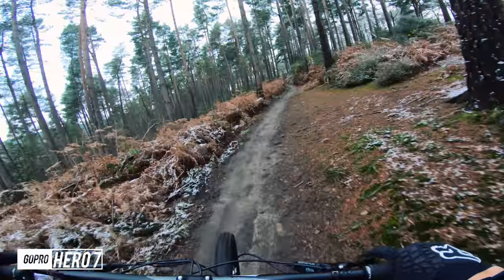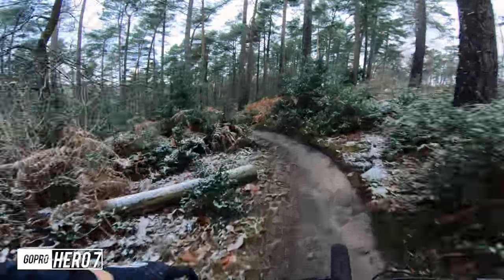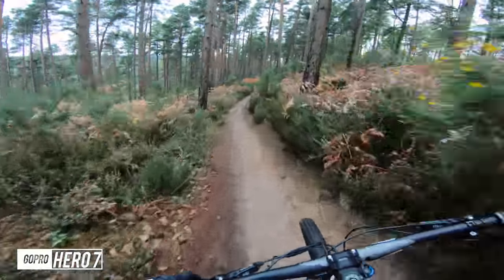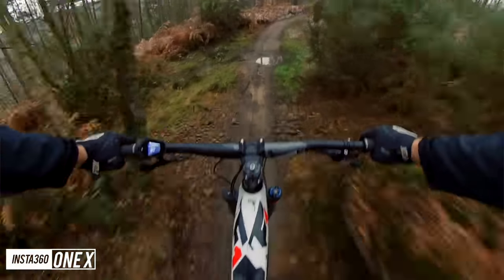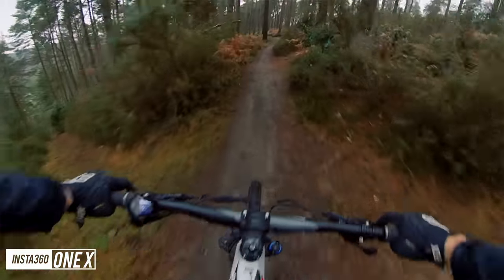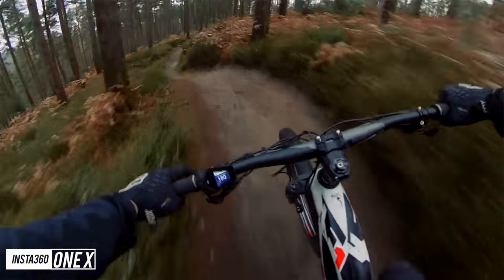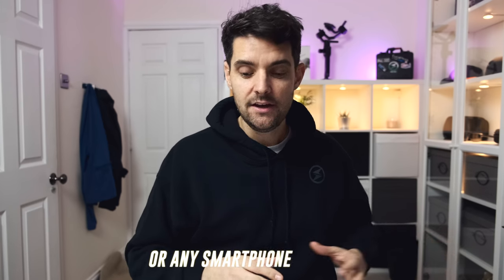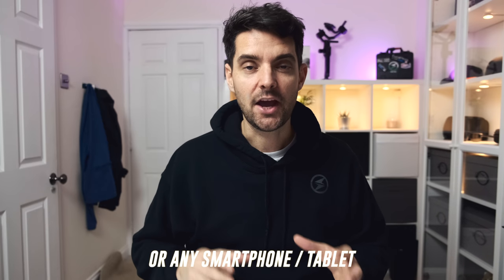Insta 360 One X review vs GoPro Hero 7 for action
Insta360 sent me their latest 360 cam to test and compare against the Hero 7. You can get some epic shots with this little camera.

Stuff I used:
Wiral Cam
Insta360 One X
My vlogging cam
GoPro Hero 7